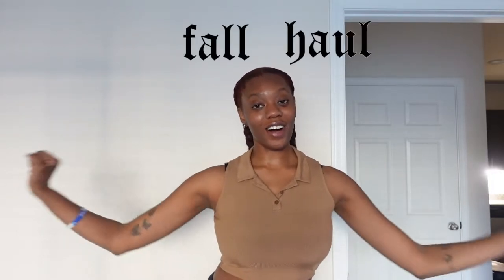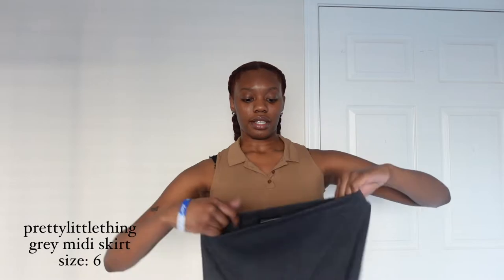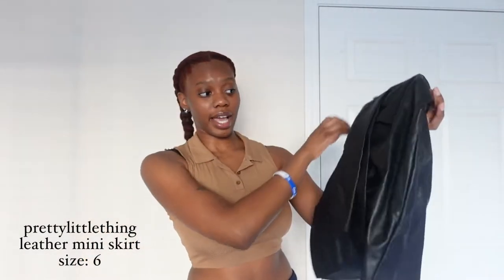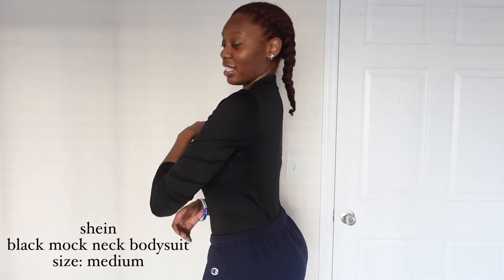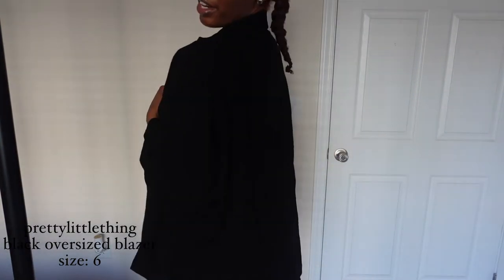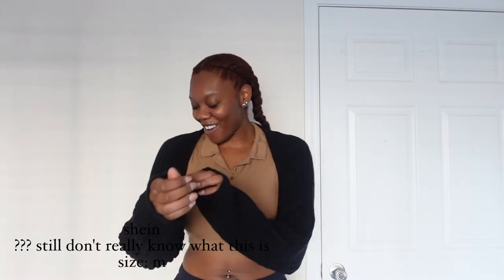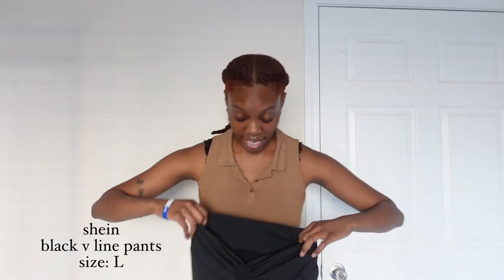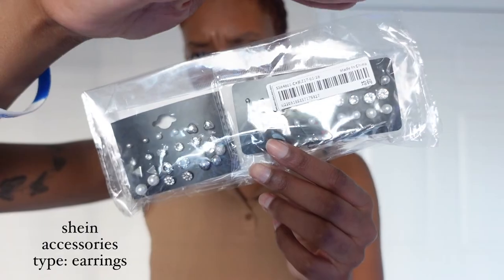SHEIN/PLT CLOTHING HAUL (a real late fall haul) | dasani angel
hey, tinkabutts!  I hope you guys enjoyed this haul. All of the links are below:

SHEIN BAE Zipper Fly Seam Front Split Hem PU Leather Pants

xoxo,
dasani

21
ATL/ Greensboro/CLT
Camera: Sony ZV-1
fcp

✰ S U B S C R I B E R C O U N T ✰